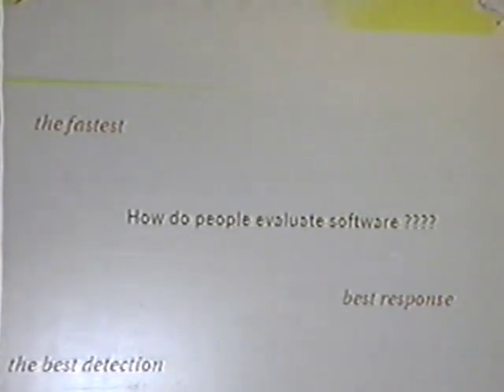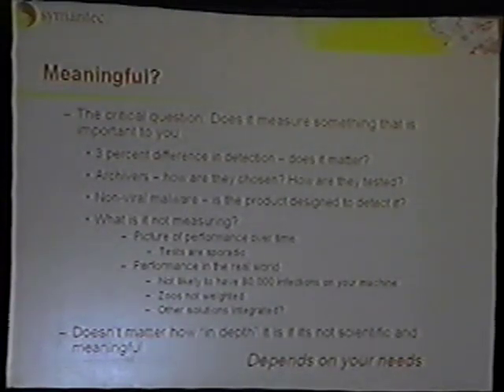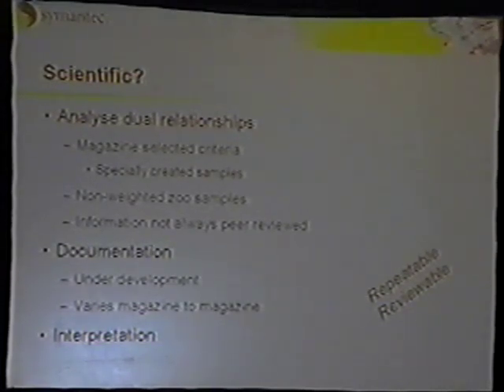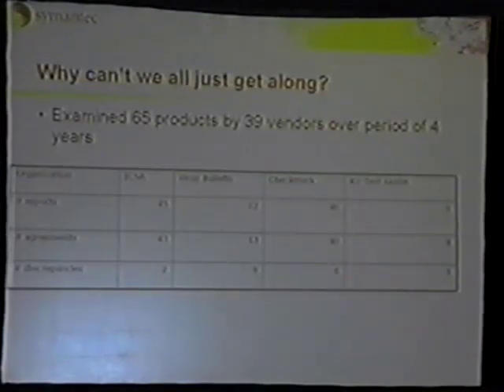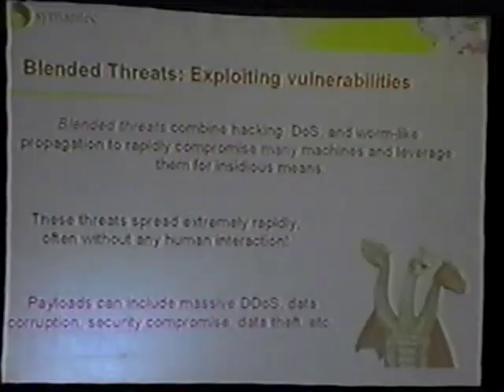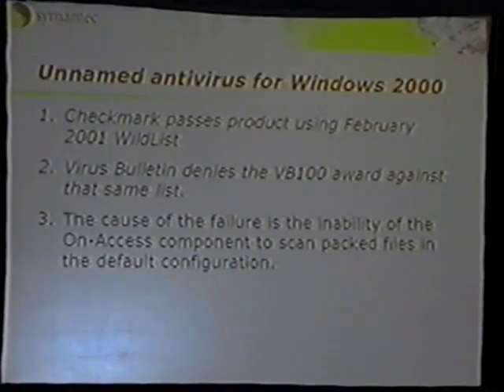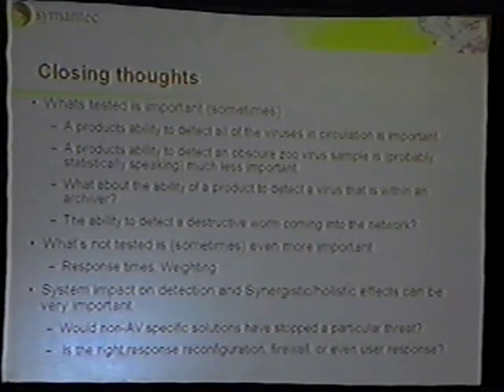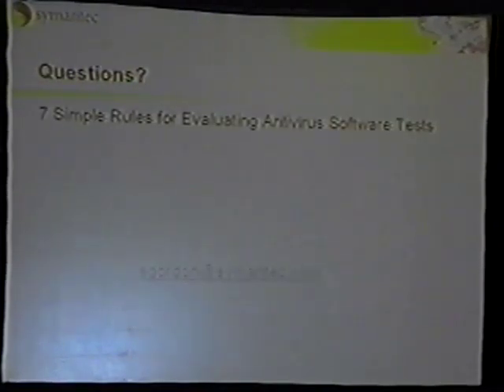Black Hat USA 2004 - Antivirus Security Software Tests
By: Sarah Gordon